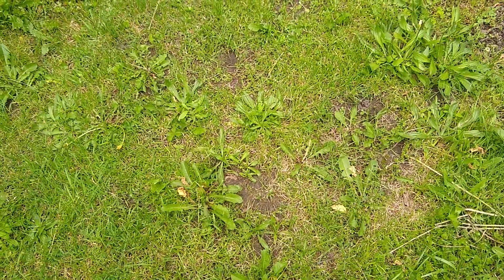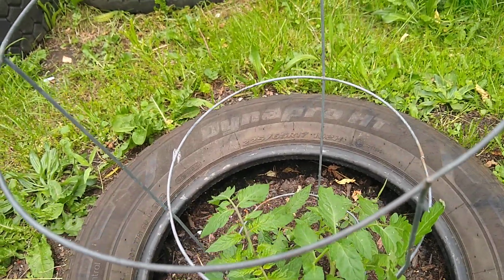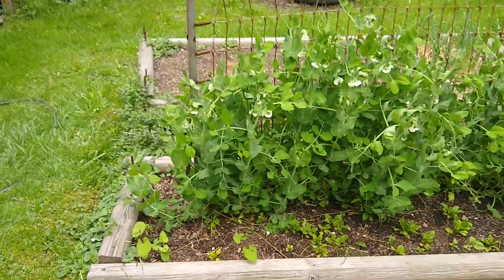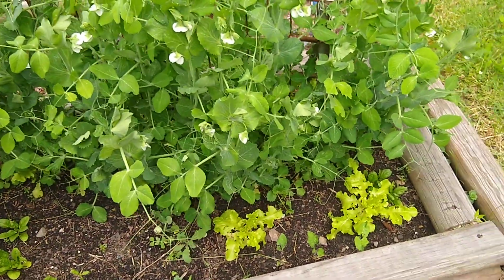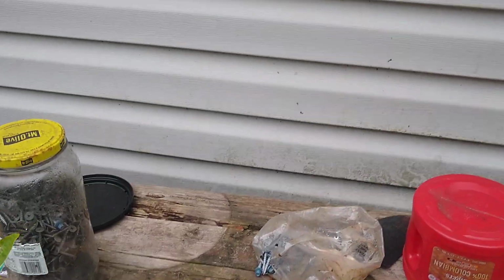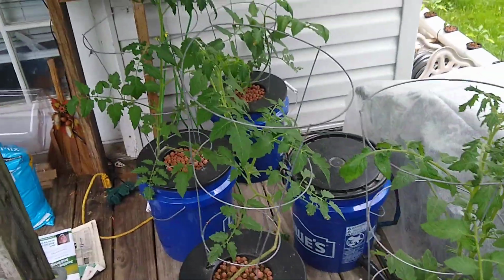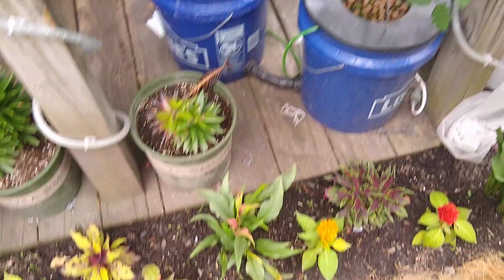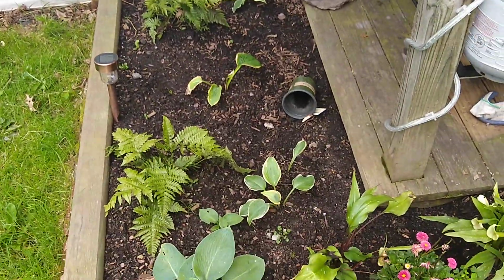Garden Update - May 30th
Quick video tour of the Garden's progress.